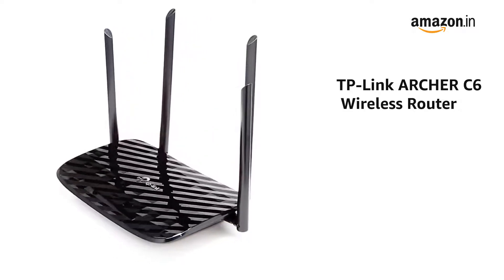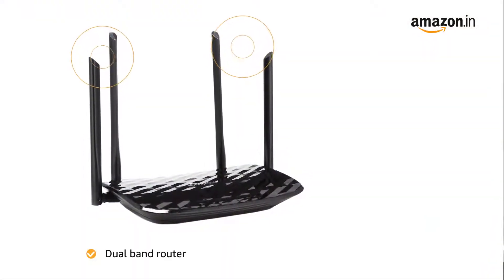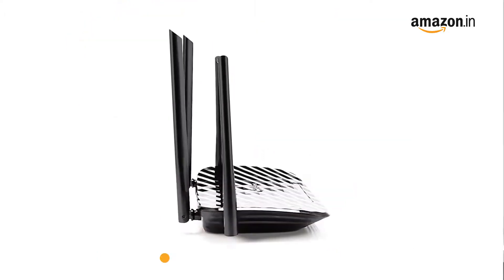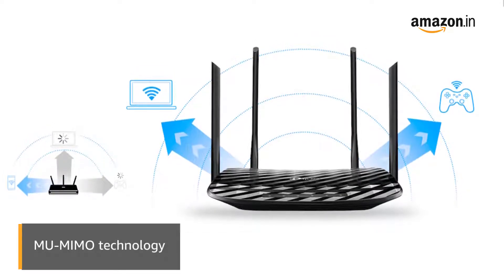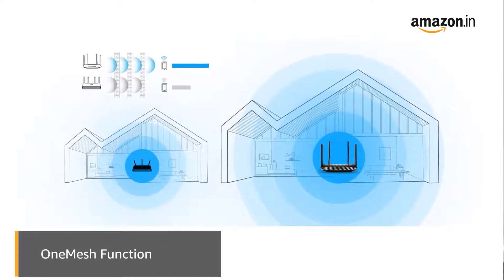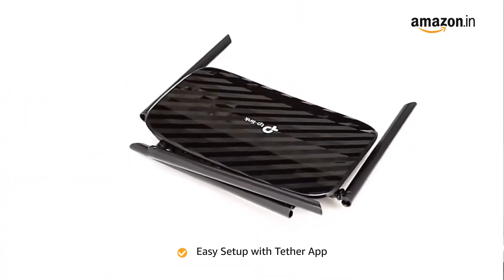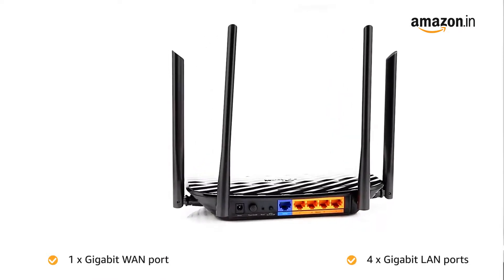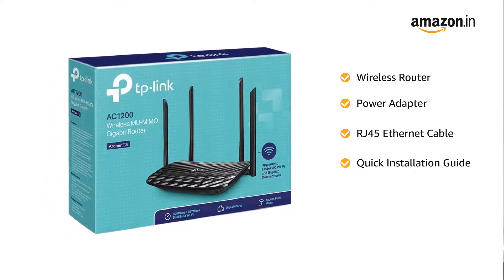TP Link Archer C6 Gigabit MU MIMO Wireless Router, Dual Band 1200 Mbps Wi Fi Speed, 5 Gigabit Ports,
**Product Description: **
Dual Band WiFi speed —— Simultaneous 2.4GHz 300 Mbps and 5GHz 867 Mbps connections for 1200 Mbps of total available bandwidth; supports 802.11ac standard
Ultimate Range Wi-Fi —— 4 external antennas and one internal antenna provide stable wireless connections and optimal coverage
Qualcomm Chipset —— High-Performance Chipset provides an excellent connection experience
MU-MIMO —— MU-MIMO achieves 2X efficiency by communicating with up to 2 devices at once
Gigabit Ports —— With one Gigabit WAN port and four Gigabit LAN port, speeds can be up to 10× faster than standard Ethernet connections. Connect your favorite wired devices to the Archer C6 and get impressed
Access Point Mode —— Supports Access Point mode to create a new Wi-Fi access point
Easy setup —— Easy network management at your fingertips with TP-Link Tether
Support One Mesh function, by connecting different devices, it can help eliminate Wi-Fi dead zones and create a seamless Wi-Fi connection with the same wifi name
Worry-free customer support — For other installation related query, compatibility issue or any other queries call on toll free no 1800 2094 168 or write us at

**Features:**

Brand TP-Link
Manufacturer TP-Link Technologies Co.,Ltd
Series TP-link AC1200
Colour Black
Item Height 37 Millimeters
Item Width 23 Centimeters
Product Dimensions 14.4 x 23 x 3.7 cm; 350 Grams
Item model number ARCHER C6
Processor Count 1
Connectivity Type Wi-Fi
Wireless Type 802.11ac
Number of Ethernet Ports 5
Included Components Wireless Router Archer C6, Power Adapter, RJ45 Ethernet Cable and Quick Installation Guide
Imported By TP-LINK India Private Limited,Green Industrial Park, Dongri Pada, Poman, Kaman-Bhiwandi Road, Vasai East, Palghar, Maharashtra – 401208

Video credits:

Do not use to harm or irritate others.
I will be not responsible.